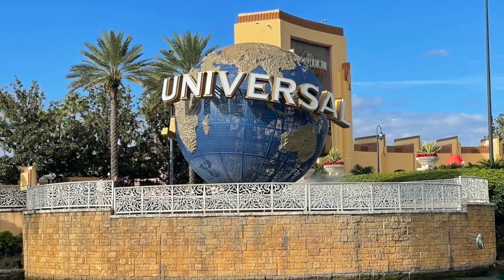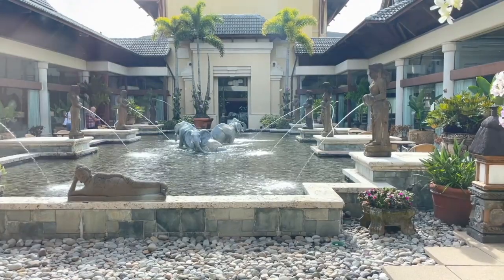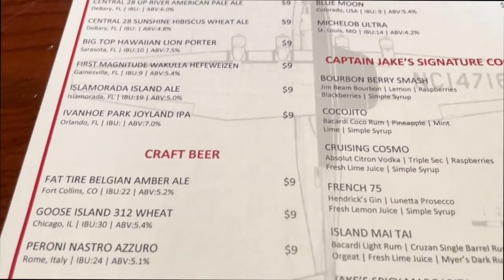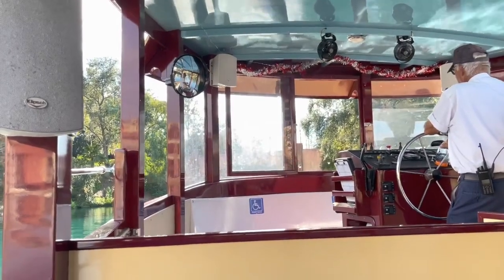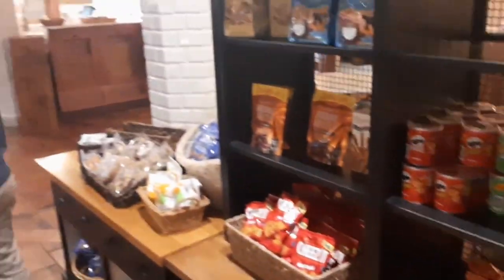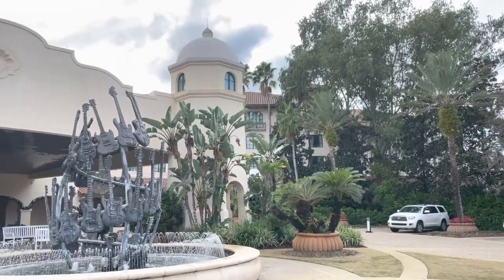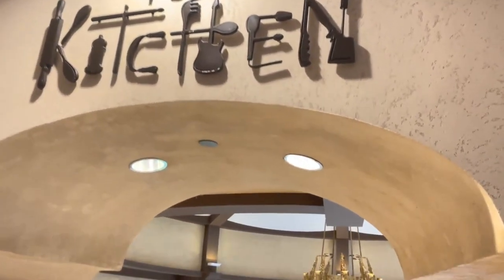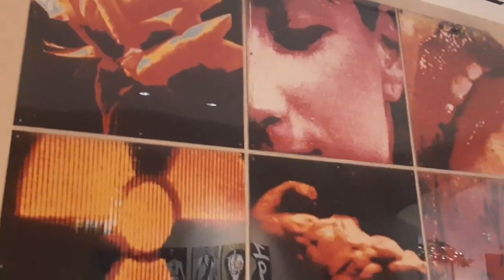Touring Universal Orlando's Premier Hotels - A Progressive Dinner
While we have enjoyed visiting Universal Orlando Resort's theme parks, Universal Studios and Islands of Adventure, for years, we had never stayed on property until our most recent trip. We stayed at one of the three "premier" hotels on Universal property. We will explain what that means and what perks you get for staying at a premier hotel. We will give you a whirlwind tour of the three premier hotels: Loews Royal Pacific, Loews Portofino Bay and the Hard Rock Hotel. And along the way, we stage a progressive dinner where we enjoy one course of our dinner at each ot the three resorts so we can try the food at each. Join us as we share the best hotels Universal Orlando has to offer.